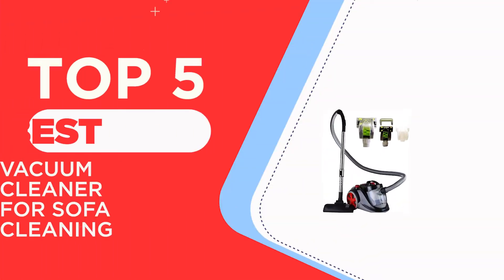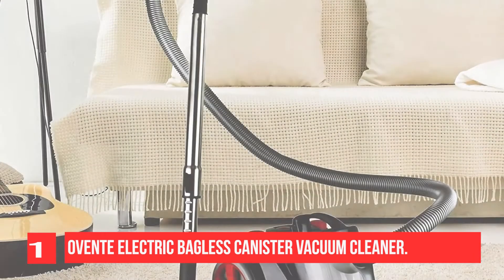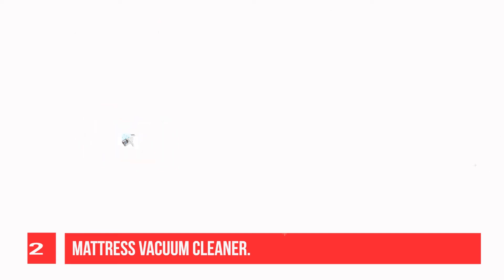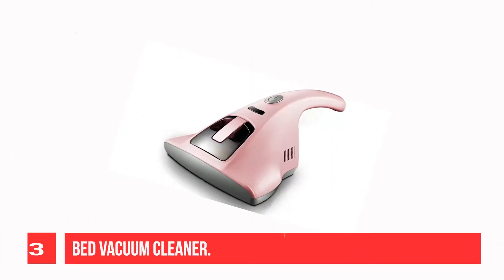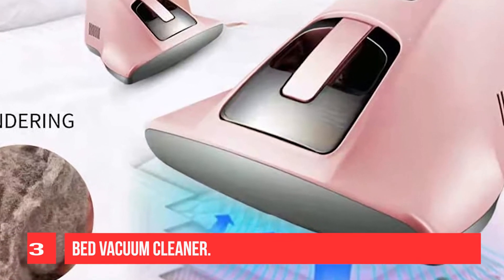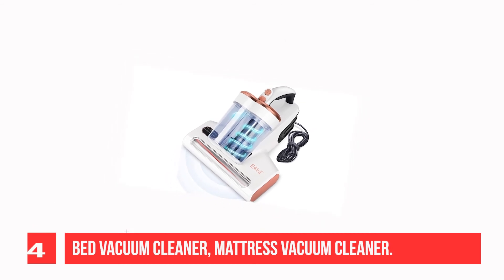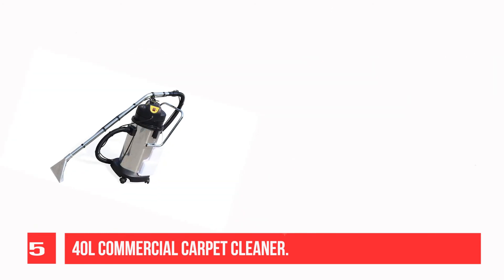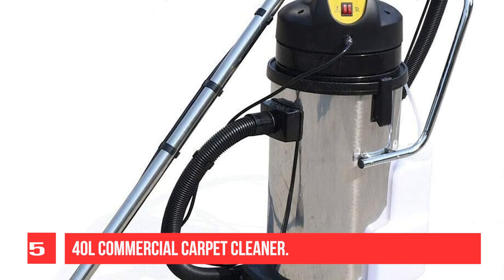The 5 Best Vacuum Cleaner for Sofa Cleaning in 2025 | Reviews | Best Vacuum Cleaner for Sofa and Bed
1. Ovente Electric Bagless Lightweight Canister Vacuum Cleaner
2. Mattress Vacuum Cleaner
3. Bed Vacuum Cleaner
4. Bed Vacuum Cleaner, Mattress Vacuum Cleaner
5. 40L Commercial Carpet Cleaner

Check Latest Price and Updated Ranking of :